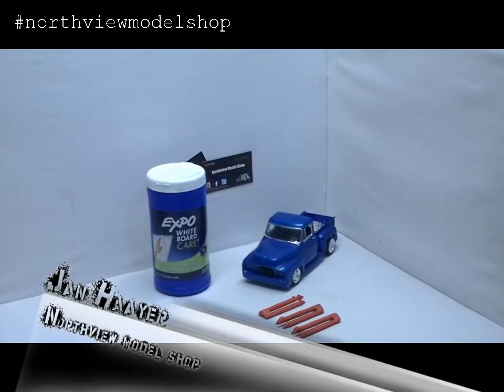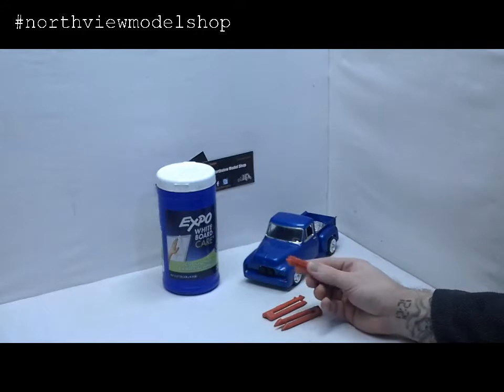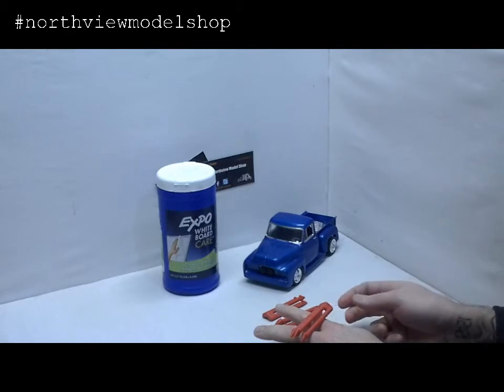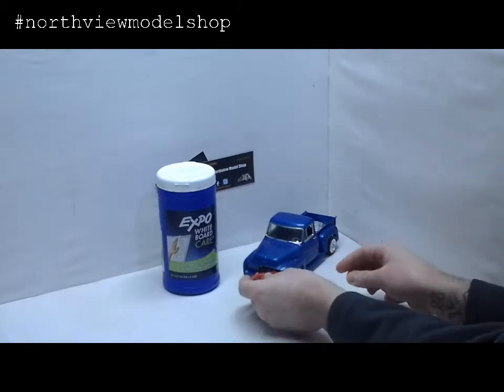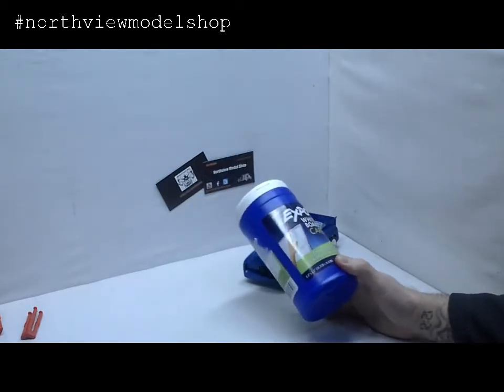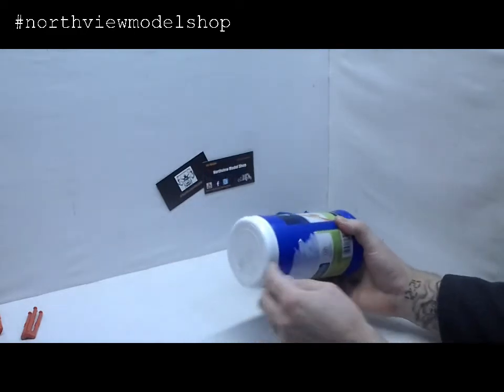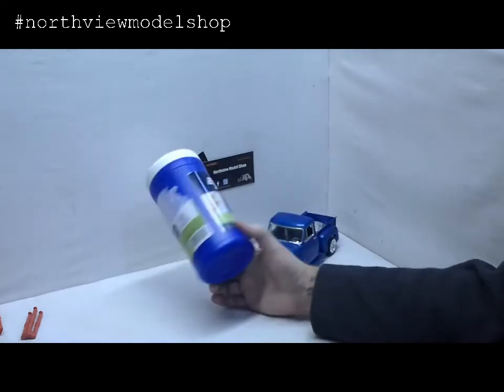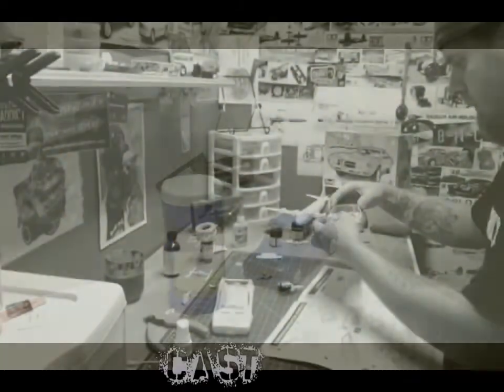Scale Model Recycling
One mans garbage is a scale modelers next big idea